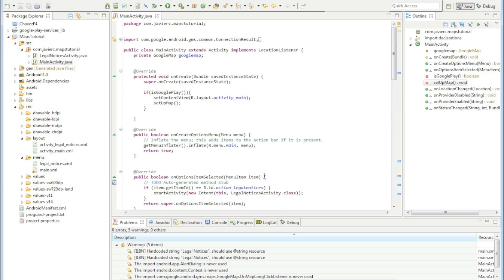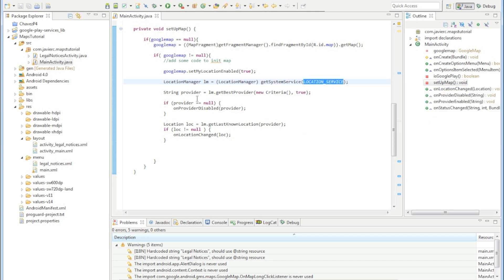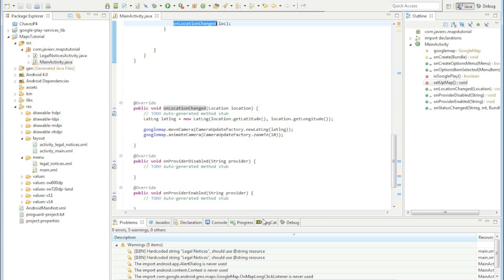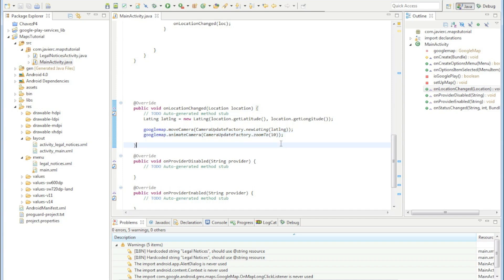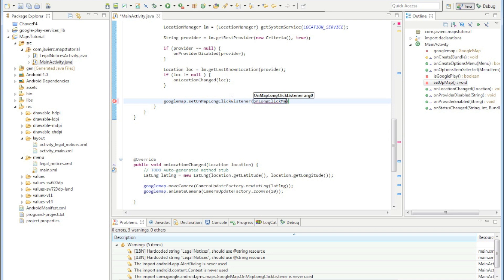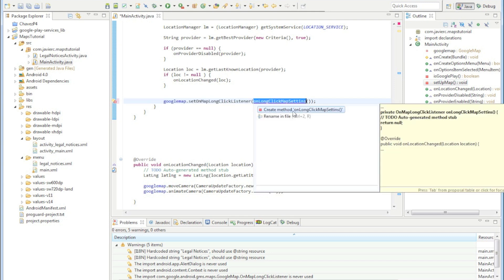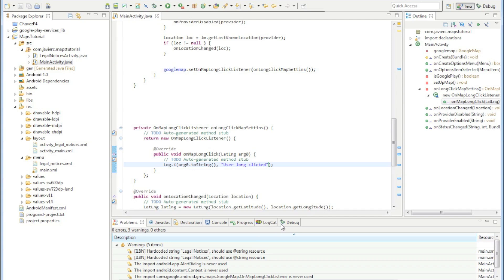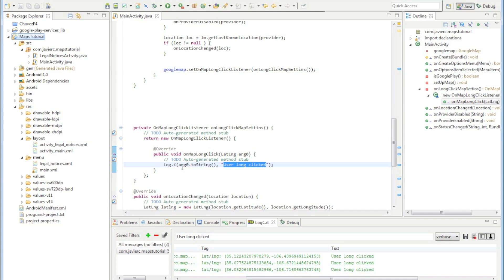Map On Long Click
Setting up the skeleton functions that handle the long click on the map